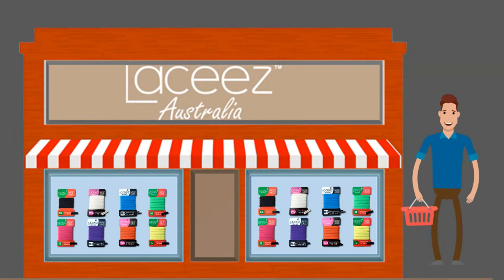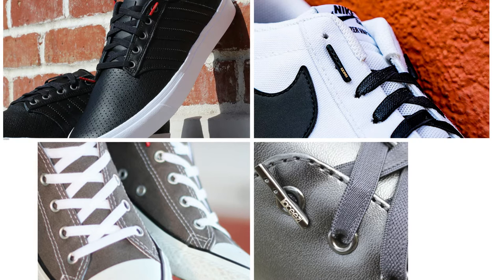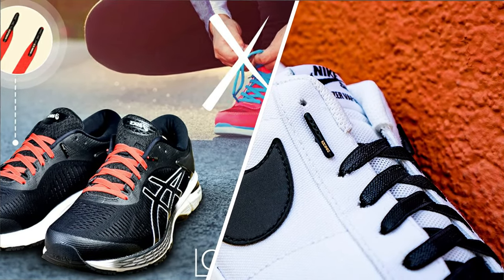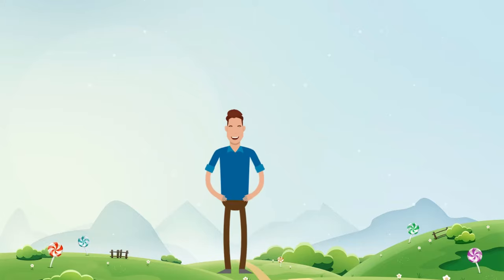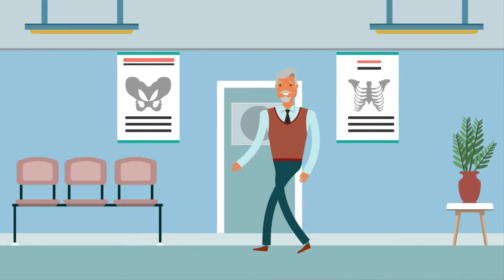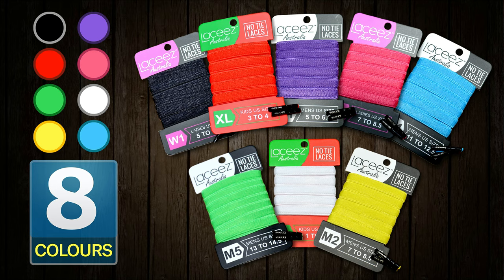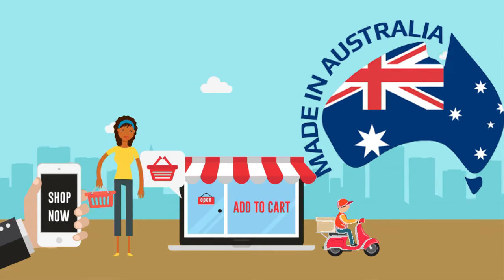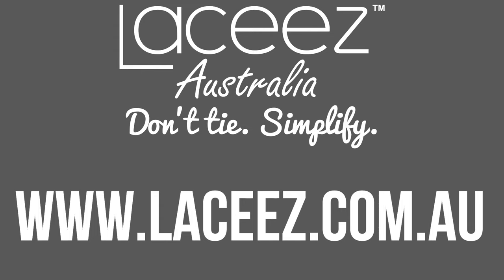Laceez Australia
Australian made Elastic No Tie Shoelaces